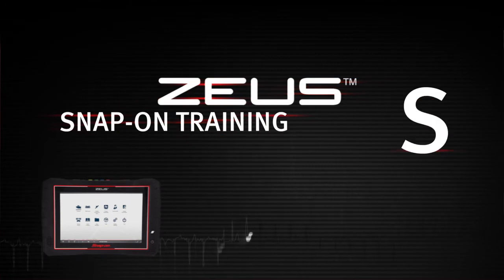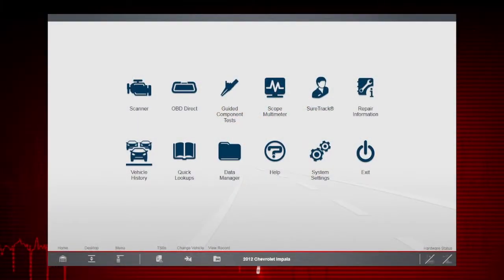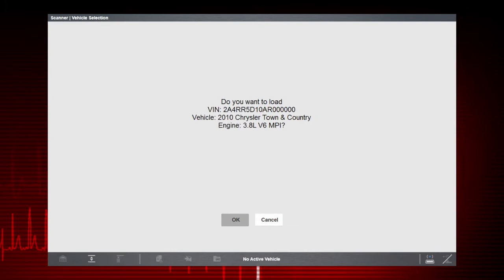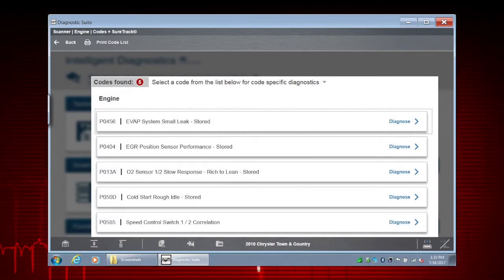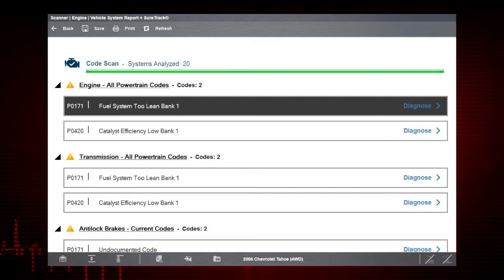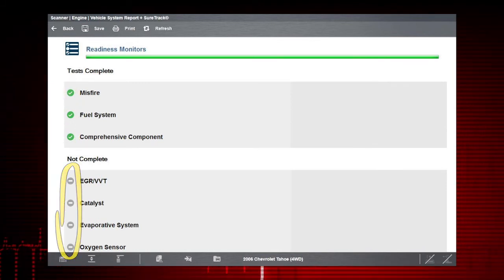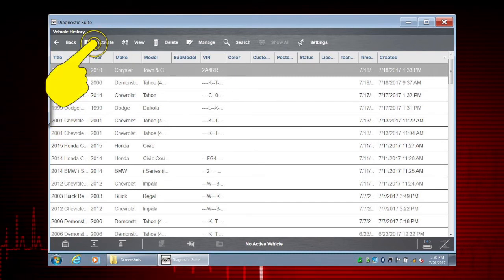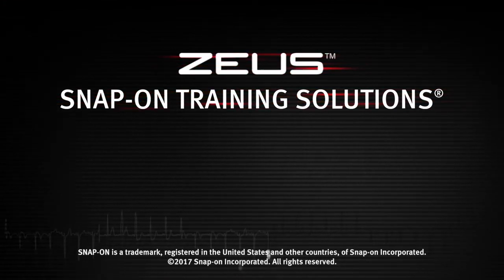Vehicle ID and Codes: ZEUS® (Pt. 4/14) | Snap-on Training Solutions®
The first step in any vehicle diagnosis process is to identify the vehicle correctly. In this tutorial, we'll teach you just how easy it can be.